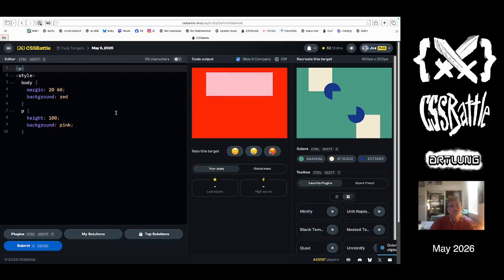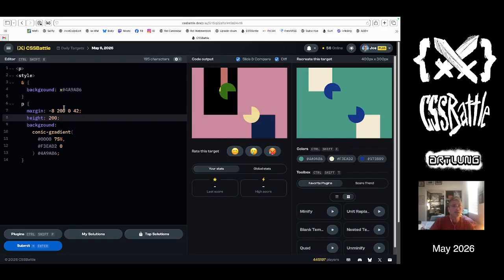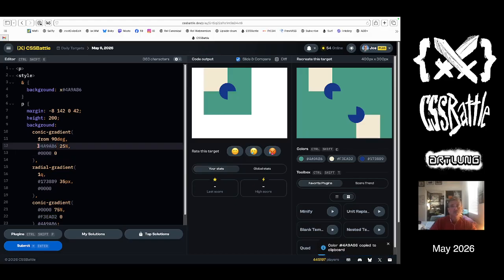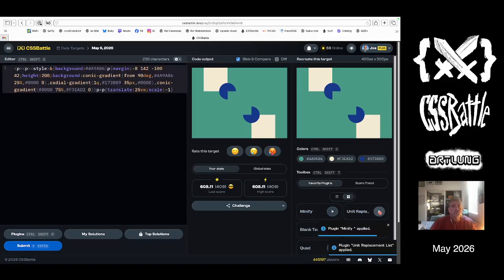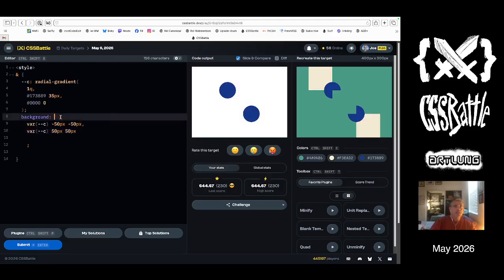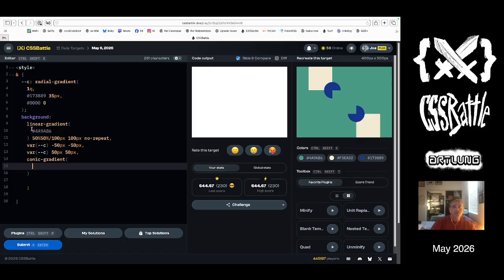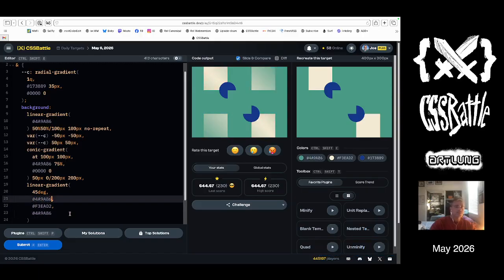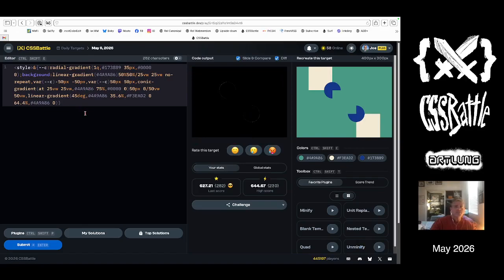CSSBattle for MAY 6 (2026)